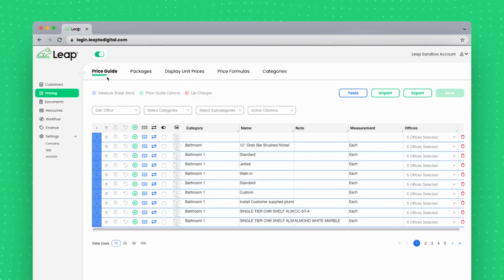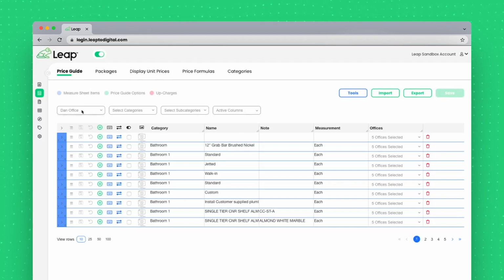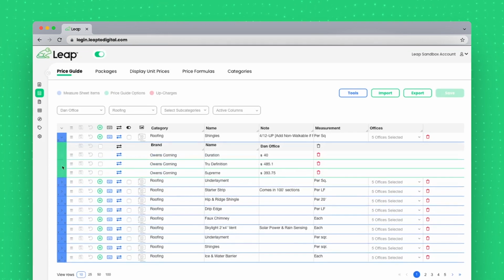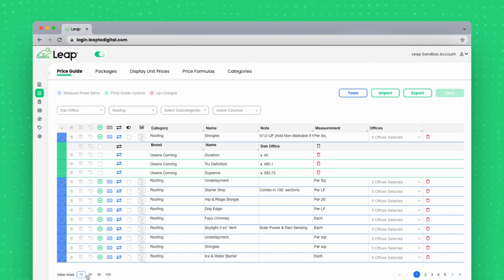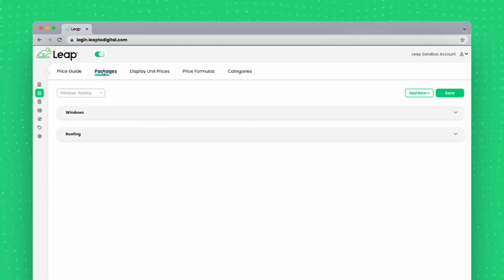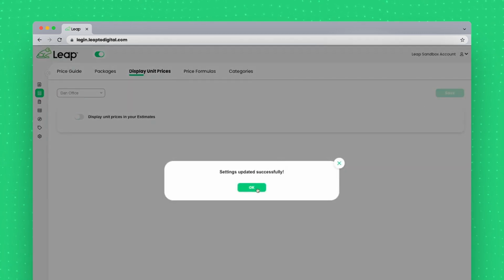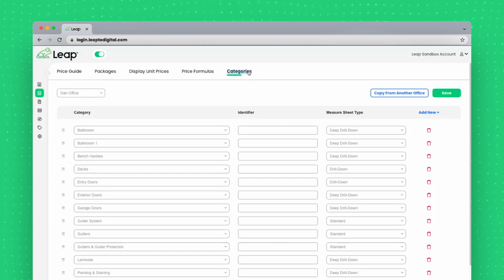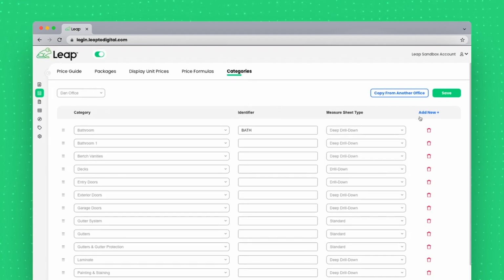SalesPro Dashboard 3.0 Price Guide Overview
Learn about the price guide section in SalesPro's new Dashboard 3.0!

About Leap:
Leap is subscription-based cloud software that home service contractors use to digitize their business – digital contracts, estimates, documents, financing, and more! Integrating with top home improvement software, Leap eliminates redundancies and errors that slow down your sales process and brings together everything in one place.